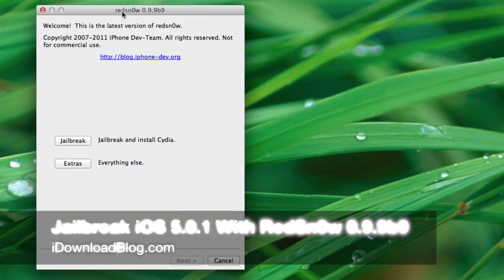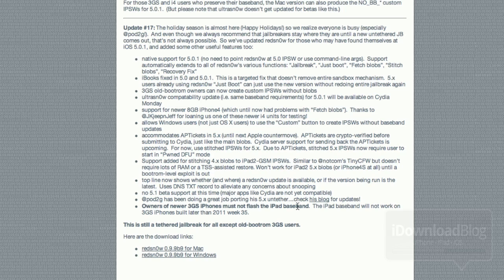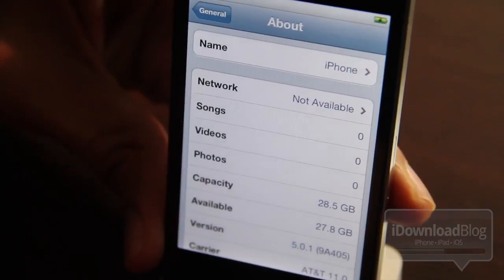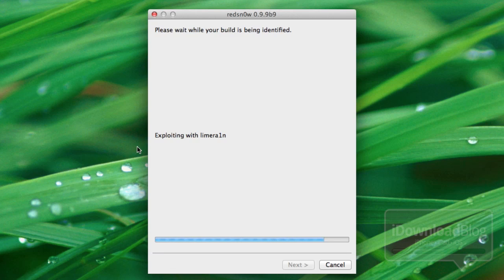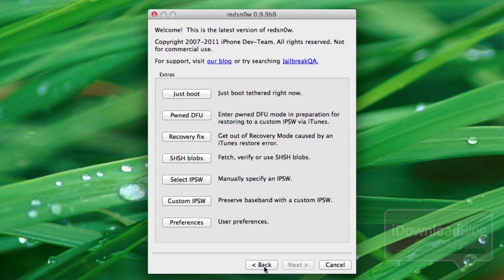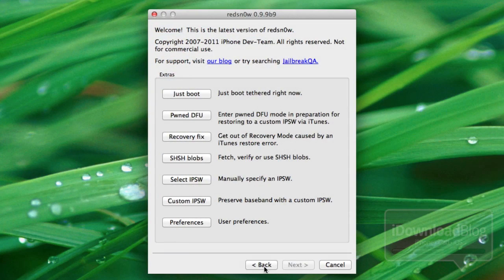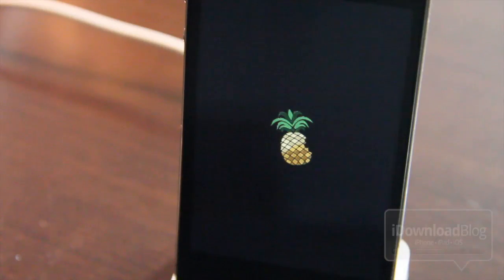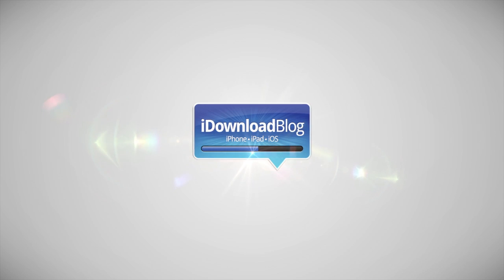How to Jailbreak iOS 5.0.1 With RedSn0w 0.9.9b9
Name: How to Jailbreak iOS 5.0.1 With RedSn0w 0.9.9beta 9
Description: A walkthrough that shows how to easily jailbreak an iPhone 4 with iOS 5.0.1 using RedSn0w

About iDB